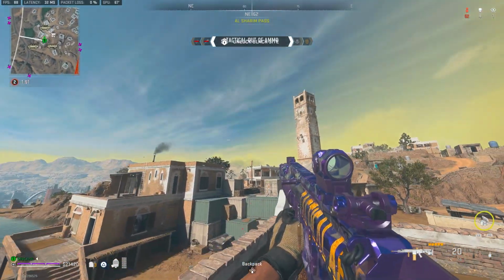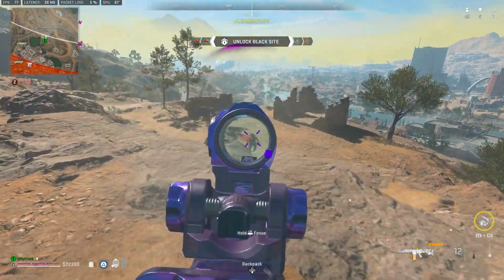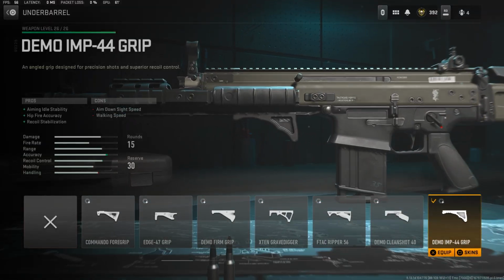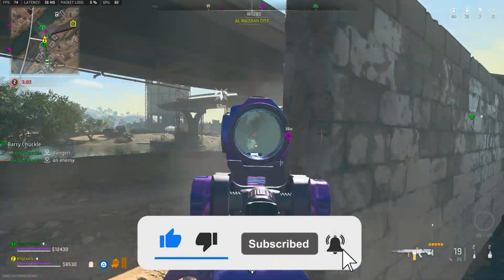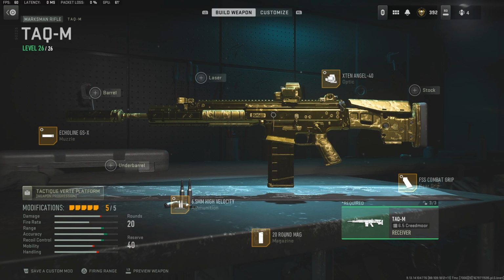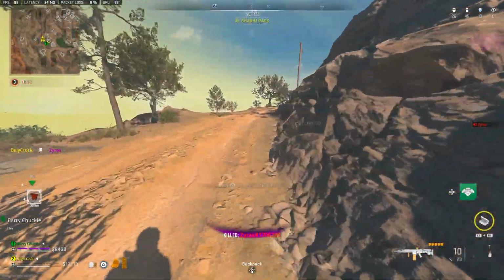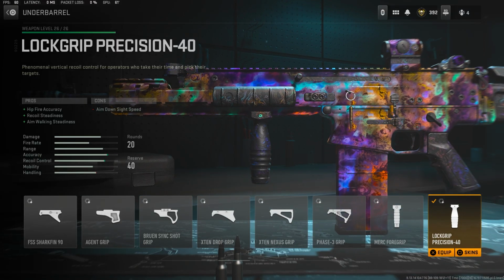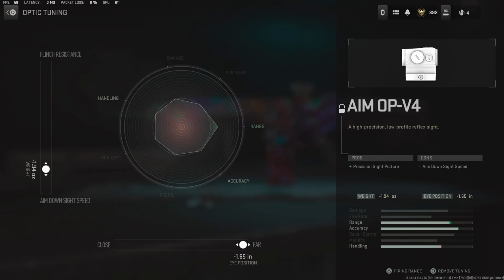NEW "2 Shot" Taq M Attachment Guide - Beginner/Max/Pro Level Loadout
This gun can kill in 2 shots! And no it's not a sniper rifle, it's far easier to use than that, this is the Taq-M rifle, which is part same weapon family as the taq 56, and like it's sibling weapon, it is extremely low recoil… actually I'd go as far to say it's got no recoil, and no, this isn't some click bait no recoil video, where i say it has none and in reality i'm just controlling it, look at it's recoil pattern when firing as fast as possible without even combatting the recoil. Impressive right? You're not wrong. This gun is impressive in so many different ways, it has a time to kill of 500ms up to 53 metres, when you compare that to the popular iso hemlock which has time to kill of 800ms at that point. So you're going to outgun that weapon every time, it's not even close as it kills almost 40% faster.

chapters
0:00 - Why The Taq-M Is So Good
2:40 - Beginner Level Attachments
3:20 - Full Level Attachments
4:29 - Pro Level Attachments